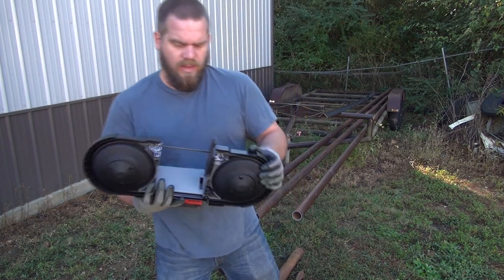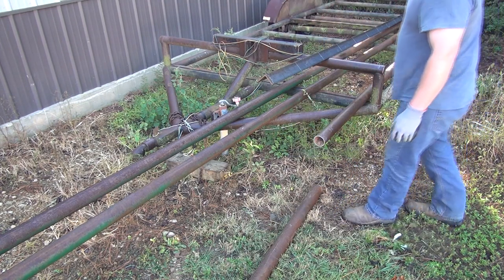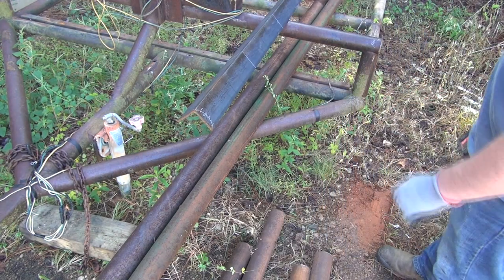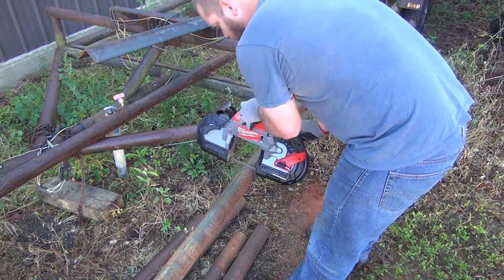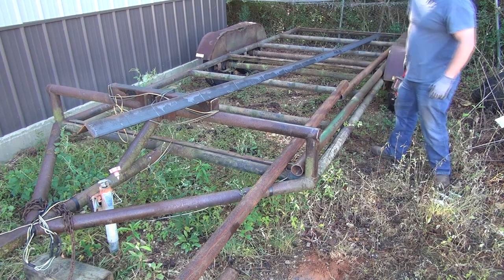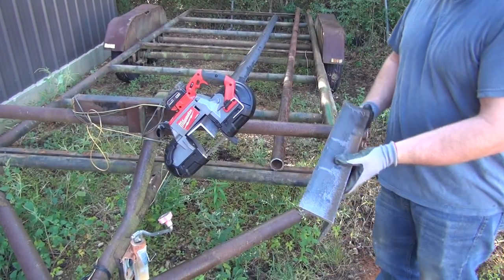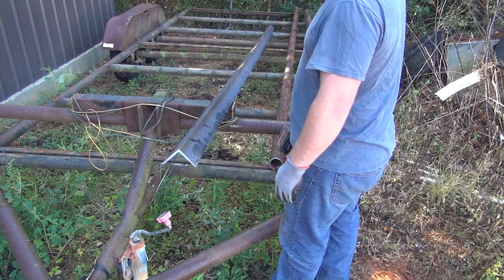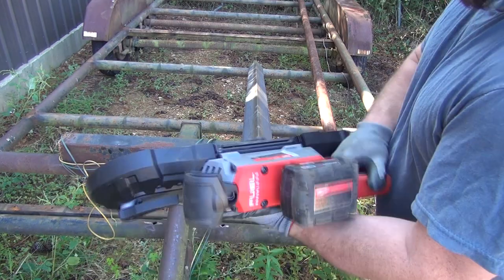Milwaukee fuel 2729 band saw, 35 yr old trailer restoration part 2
Testing out the fuel 2729 deep cut band saw on restoring this 35 year old homemade trailer. Also testing how many cuts I can make on a combination of 2 7/8" drill pipe and 3x3x1/4" angle Iron with a 5.0 amp hr battery
Band saw I used tool only no batteries
Band saw with 2 batteries